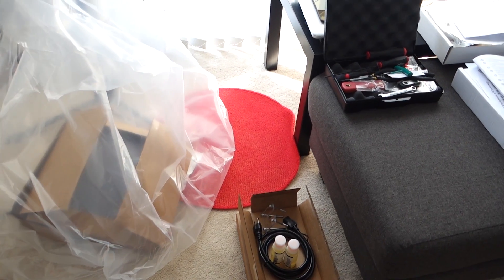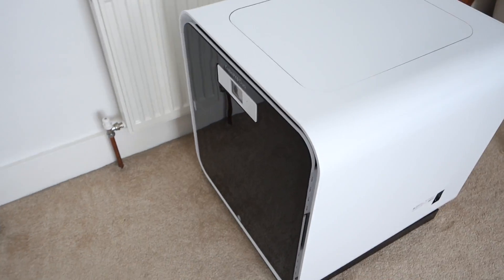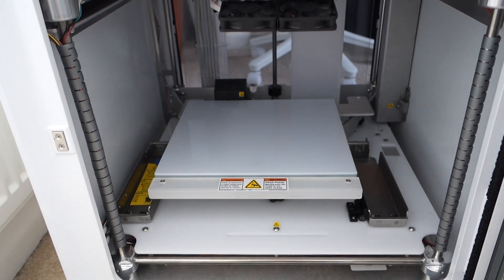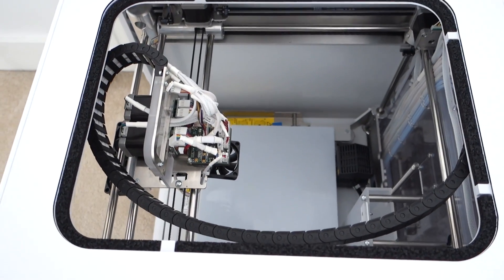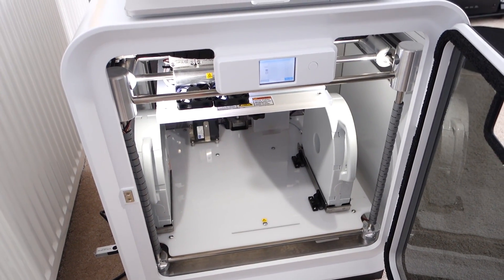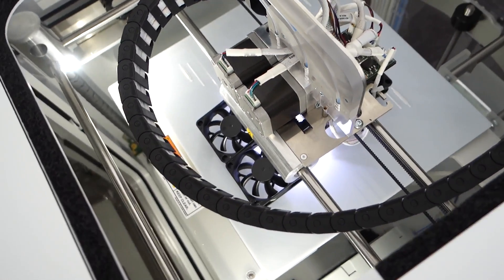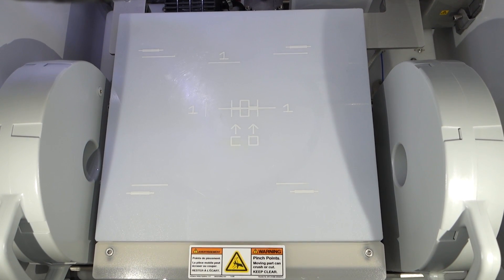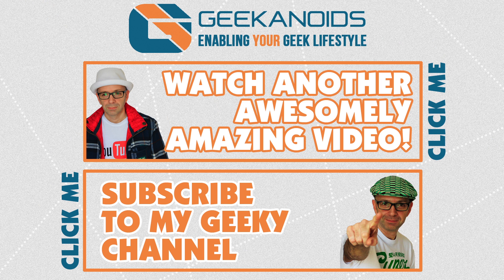Geek Vlog 263 - 3D Systems Cubify CubePro Duo 3D Printer